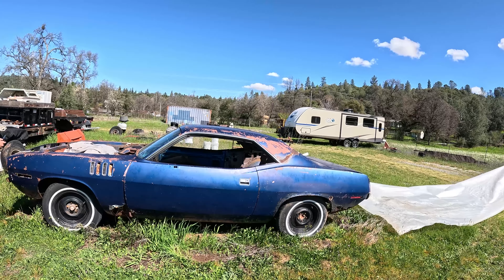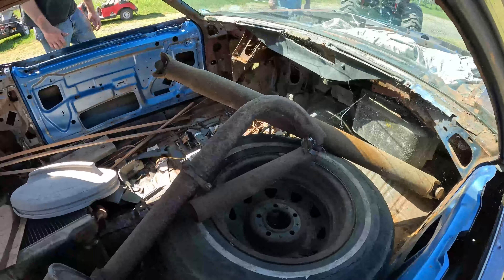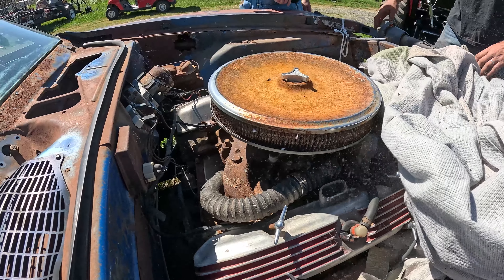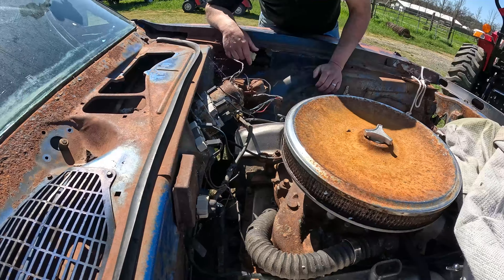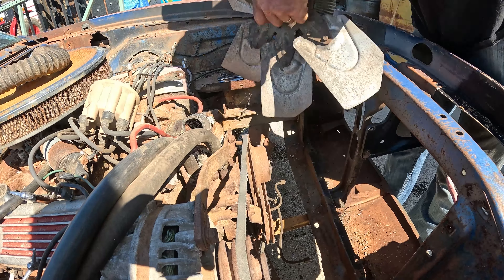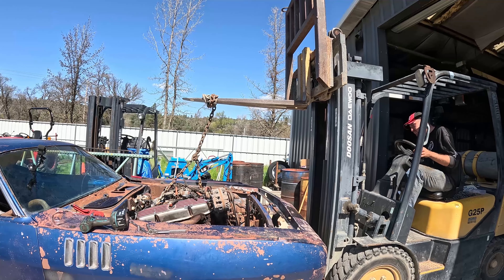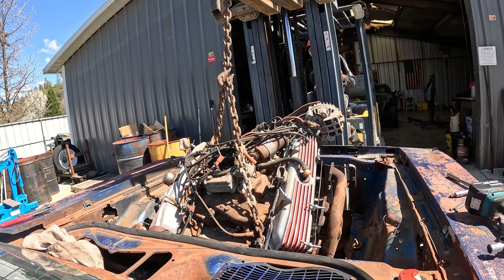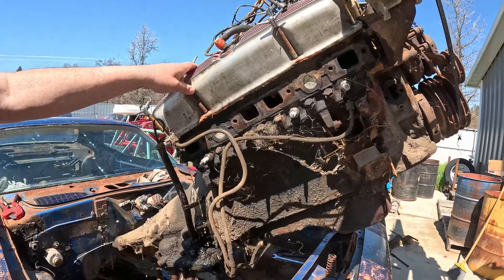Pulling a 413 Engine Out Of a 1971 Plymouth Cuda 340 mopar restoration automobile #413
Yeah, it doesn't belong but it's a beautiful engine! Learned a lot about this super rare and amazing 1971 Plymouth Cuda while pulling the 413. We plan on building it for our Sport Fury project as a max Wedge setup. mopar restoration dodge automobile car #440